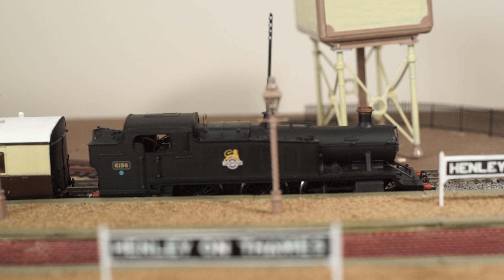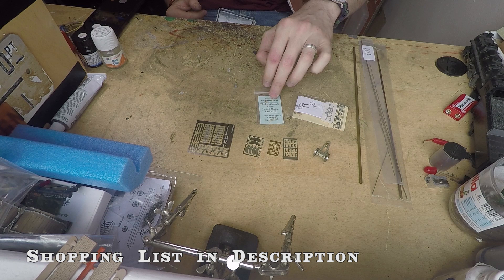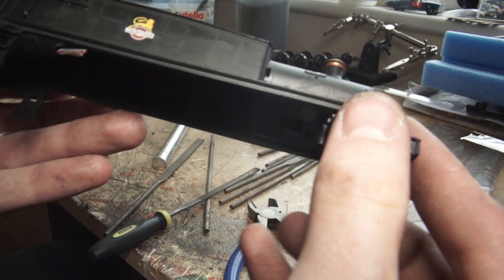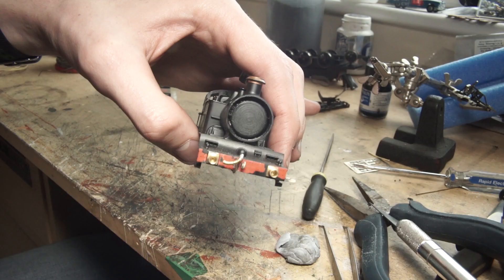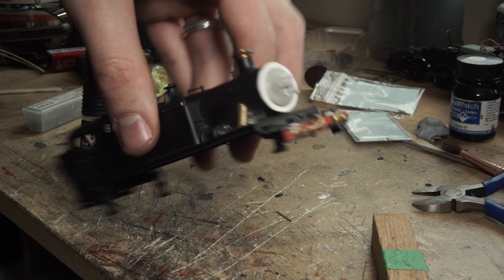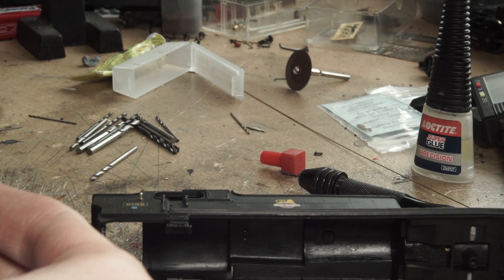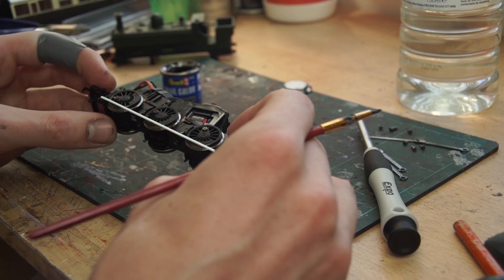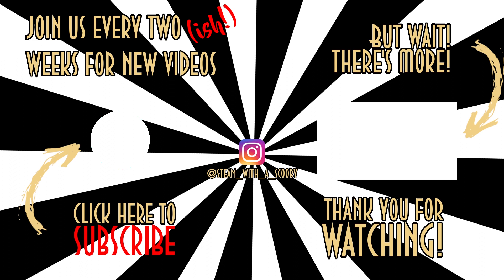Upgrading the Hornby/Airfix Large Prairie - SWAS Episode 25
In this video, I take the ageing Hornby/Airfix Great Western large prairie and try and make it look comparable to the brand new Hornby Large Prairie.

Shopping list;
Brassmasters:
GWR Coupling hooks E12 £1.50
Lamp brackets E5 £2
Brake shoes and rigging A079 £2
Vacuum pipes MF203 £2
Smokebox door and dart MF65 £4

Wizard Models:
GWR front pony truck LS2 £4.50
Front wheel set 4838St £3
Collett buffers 4906 £5.40

3mm brass tube
varying sizes of brass wire, (0.65mm & 0.45mm)
Hand rail knobs
plasticard
Glue N glaze
Model filler
.050 gauge guitar string
 cabside number plates
 crew (dart castings)
paint (GWR Green, Black, red, gold)
matt varnish
coal
transfers from the HMRS sheet

Title Music: Ian Post - Duda